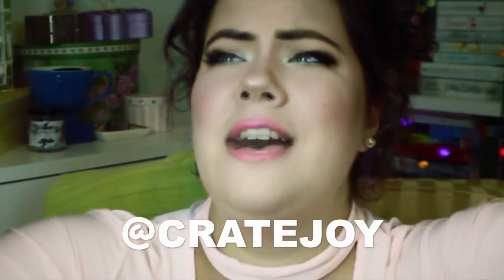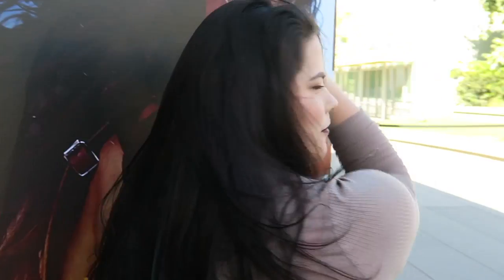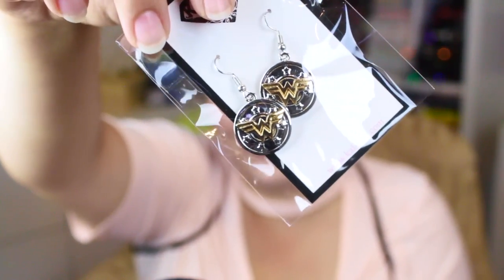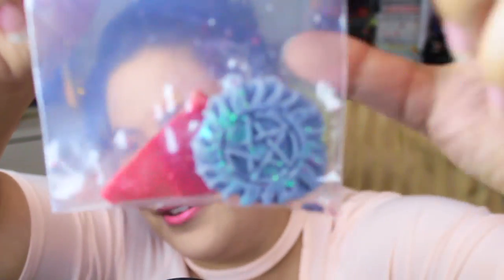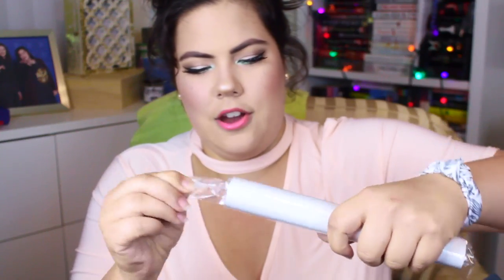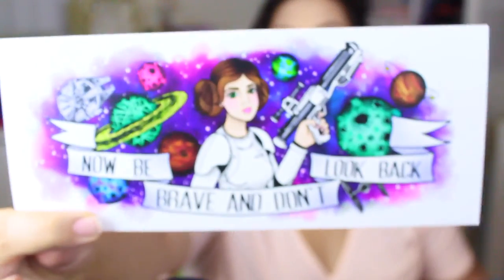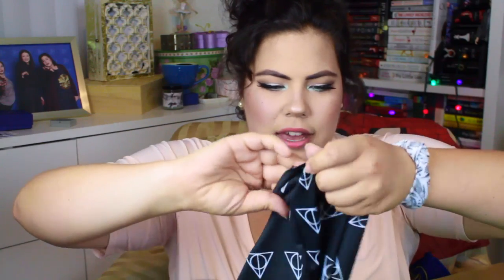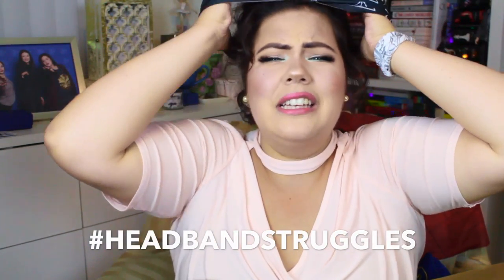AN OVERDUE FANDOM SUBSCRIPTION UNBOXING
LET'S UNBOX ALL THE FANDOM BOXES!!!